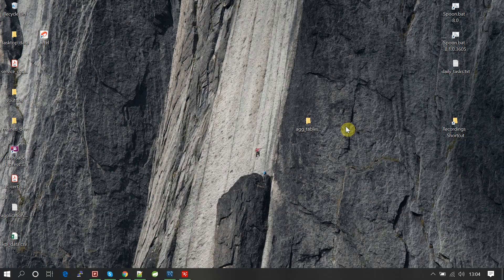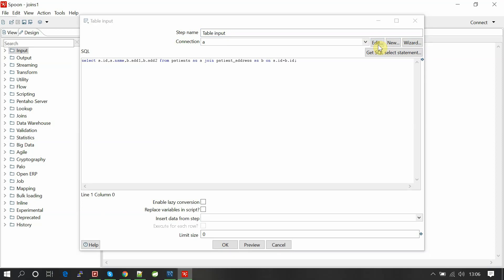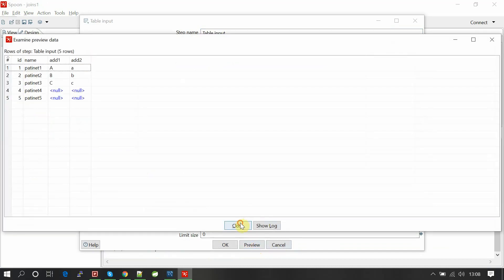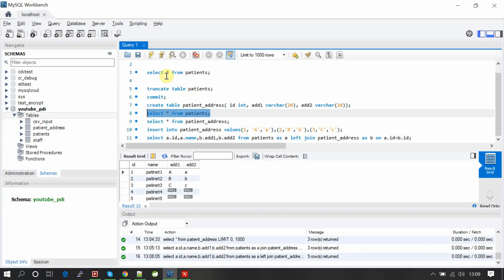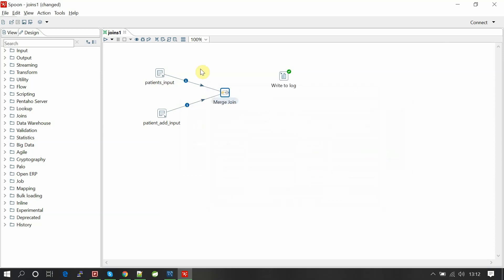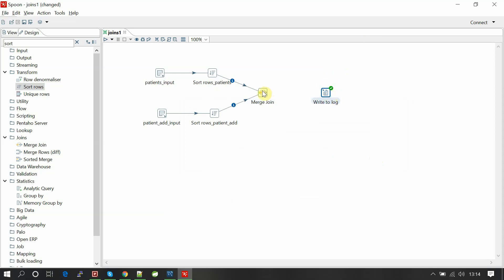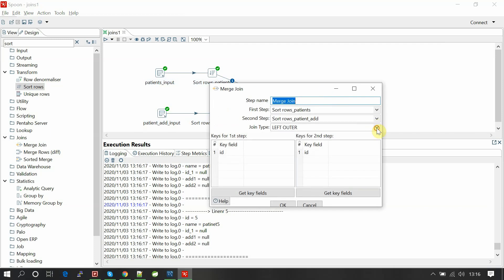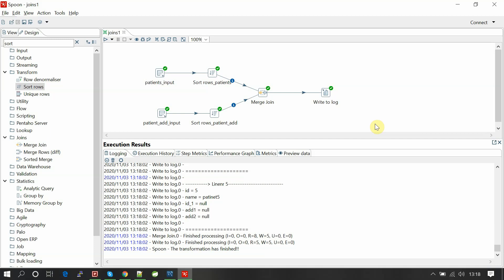Join two tables in Pentaho PDI|Join two tables in Kettle|Pentaho Data Integration|Spoon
Here we are showing how we can implement SQL joins in Pentaho PDI